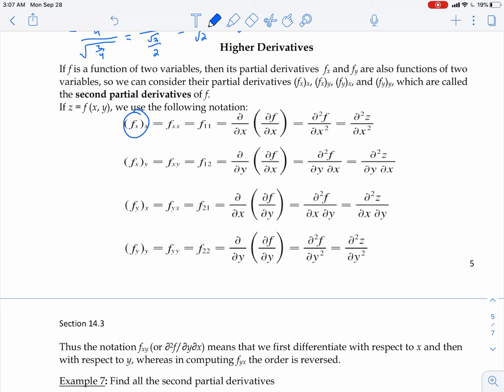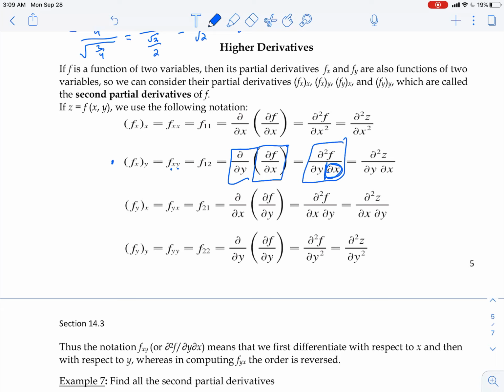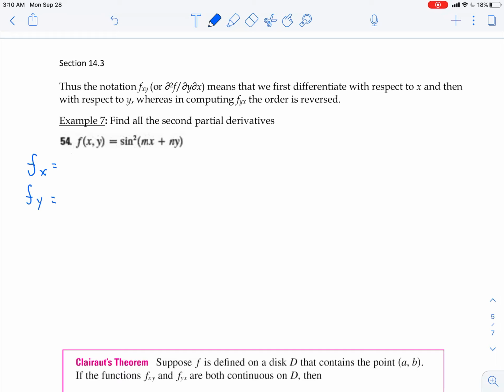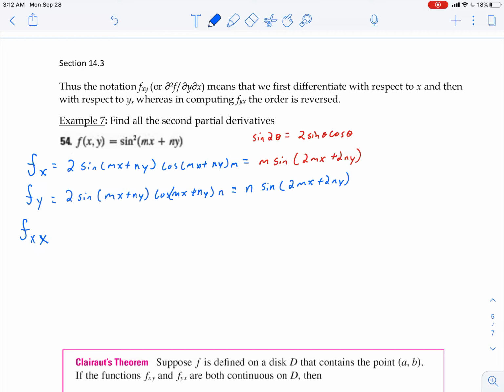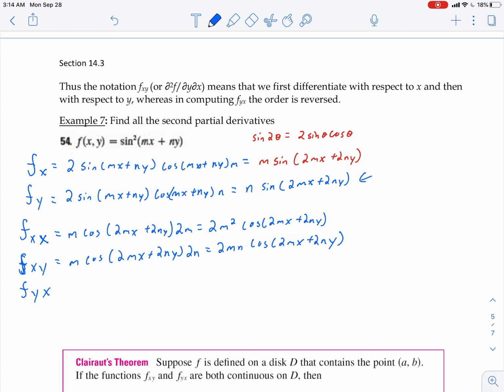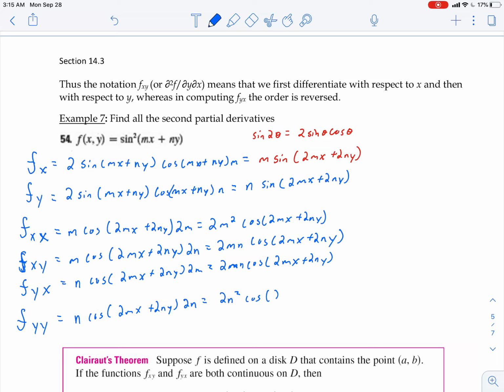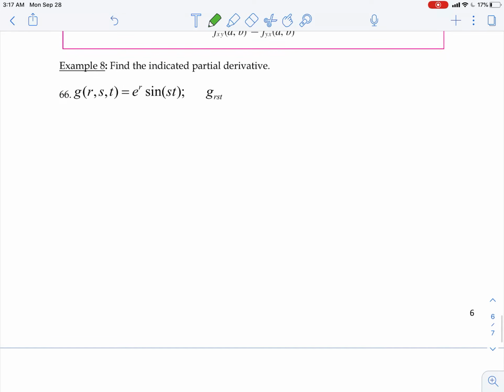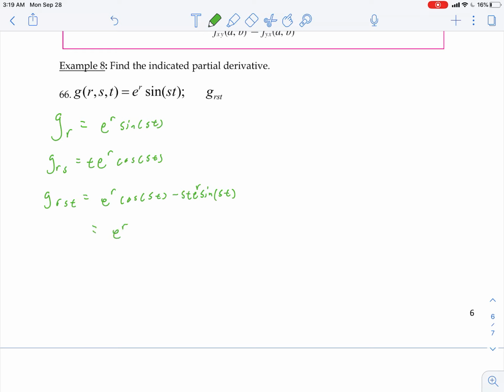14.3 Page 6